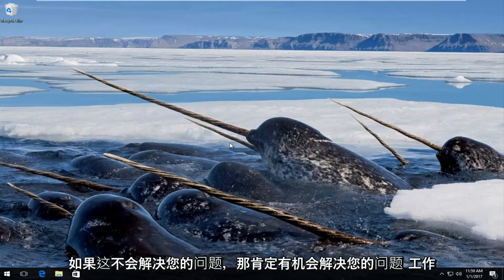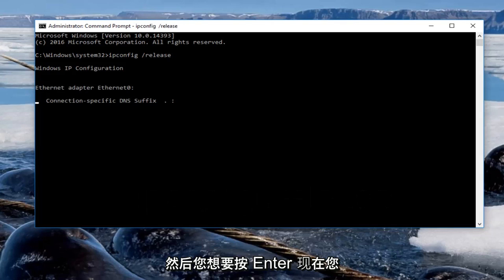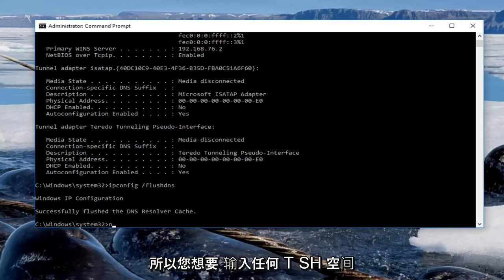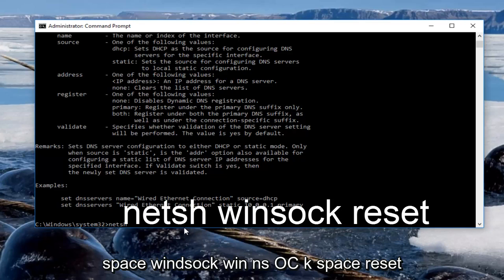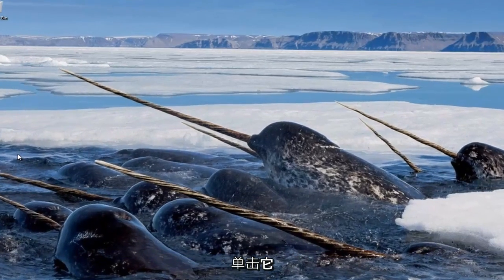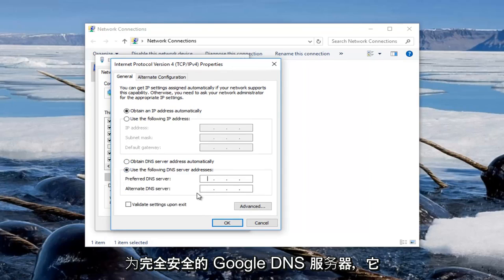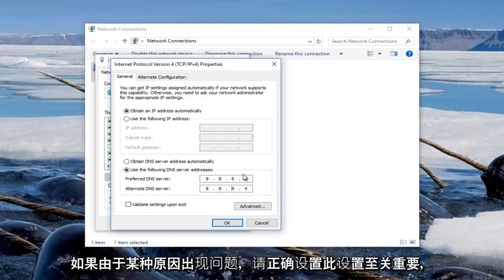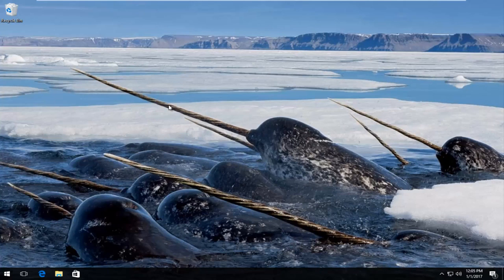如何修复Chrome中的“ Err连接超时”错误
在本教程中，我将向大家展示如何解决 Chrome、Facebook 和 YouTube 中的 ERR_CONNECTION_TIMED_OUT 或 err connection timed out 错误。 在 Google Chrome、Mozilla Firefox、Internet Explorer 或 Microsoft Edge 上访问任何网页（例如，Facebook、YouTube、Google、Yahoo、Amazon 等）时，您将收到错误“无法访问站点 - ERR_CONNECTION_TIMED_OUT” .